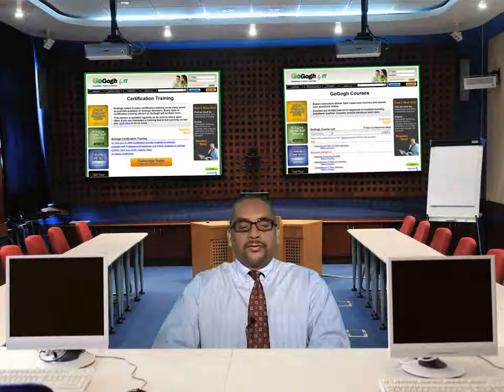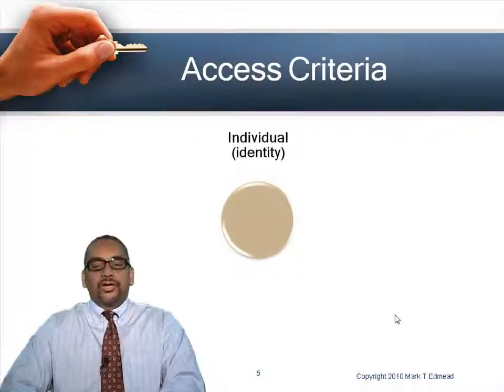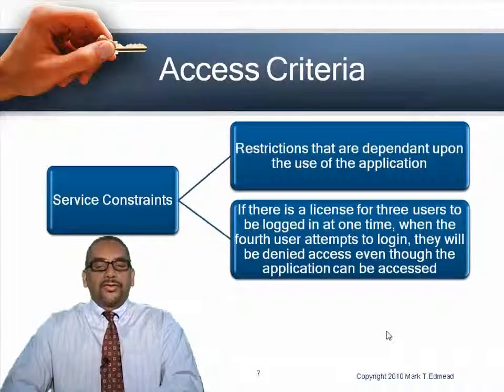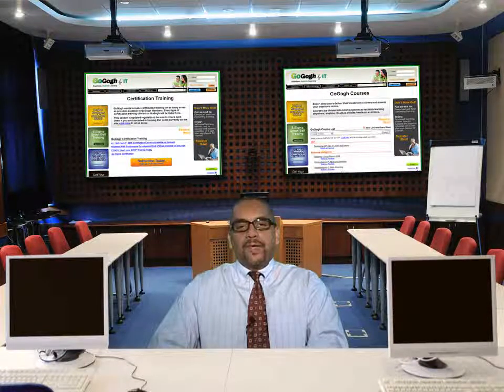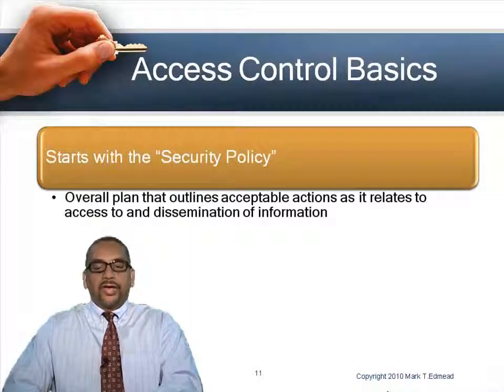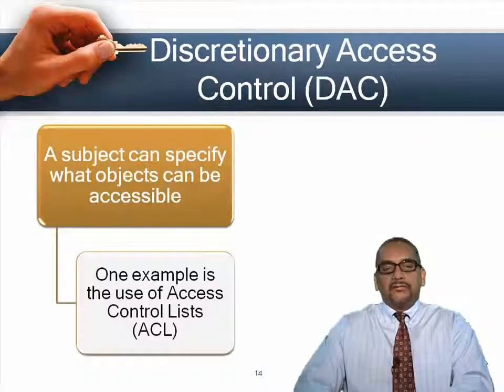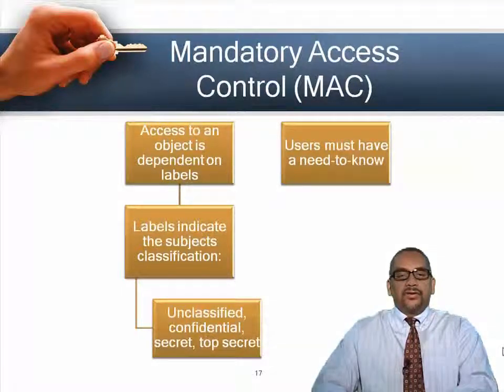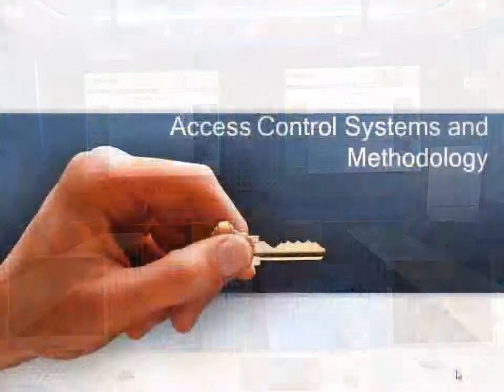Learn Access Control from CISSP Exam Prep Part 1 from Gogotraining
In this video from CISSP Exam Prep Part 1 from Gogotraining, you will learn about access criteria, defining permissions and rights, and access control models.